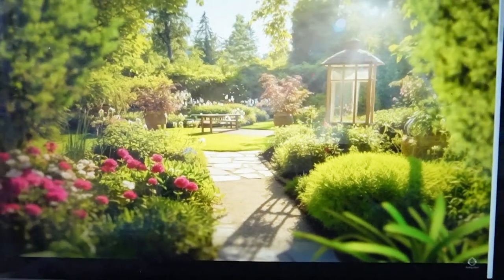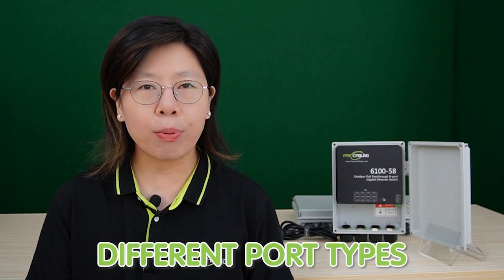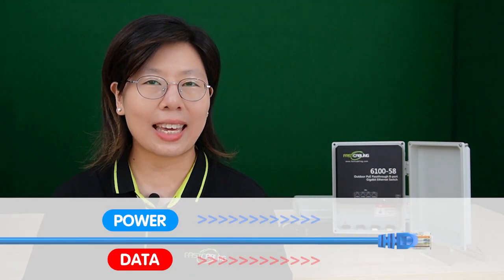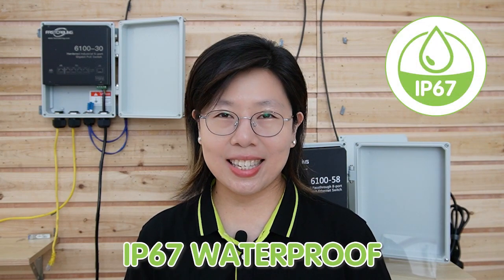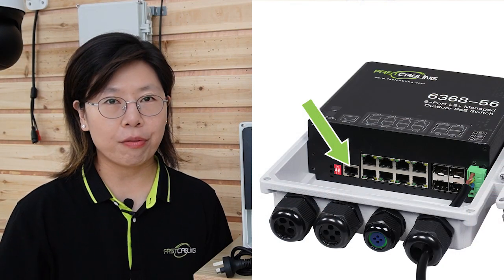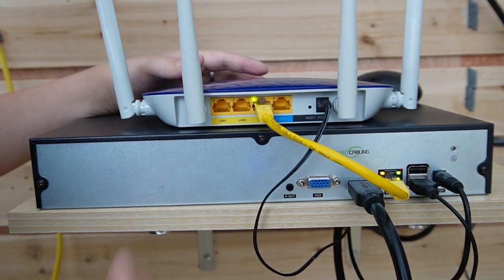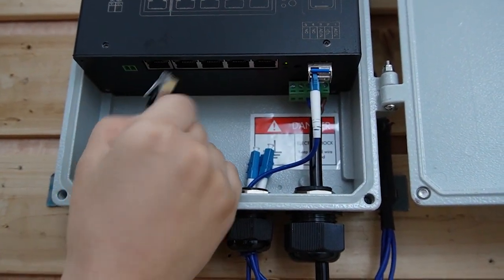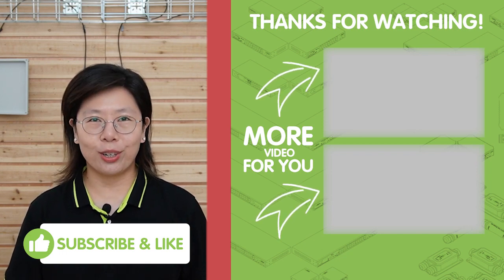Key Considerations for Choosing an Outdoor Network Switch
Are you looking to establish a robust and reliable outdoor network? Selecting the right outdoor network switch is crucial for seamless connectivity in challenging environments. In this video, In this  video , we will walk you through How to Choose the Right Outdoor Network Switch.

0:00:00 Intro
The Importance of Outdoor Network Switches.
Considerations for Outdoor Network Switches
How to Set Up a Network with Outdoor Network Switch
Additinoal Tips